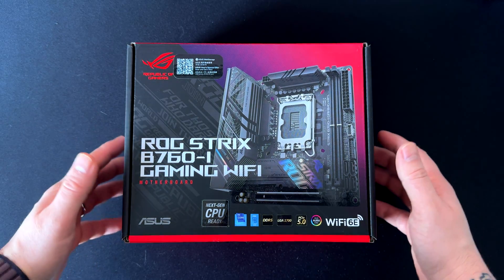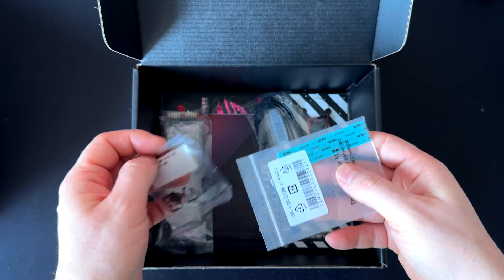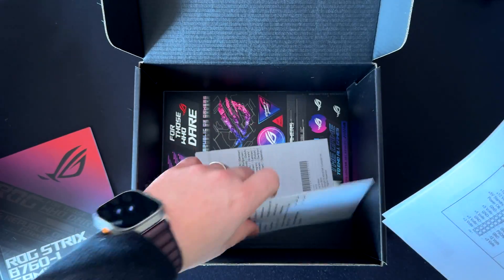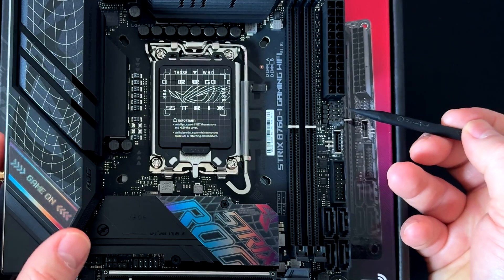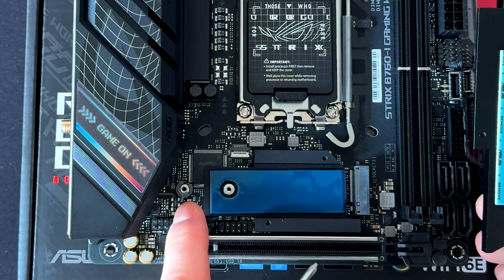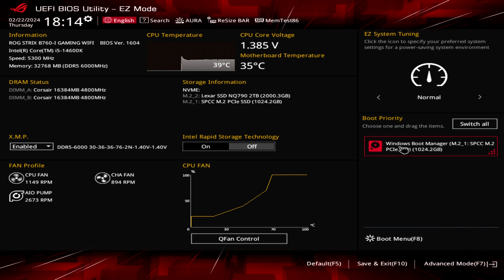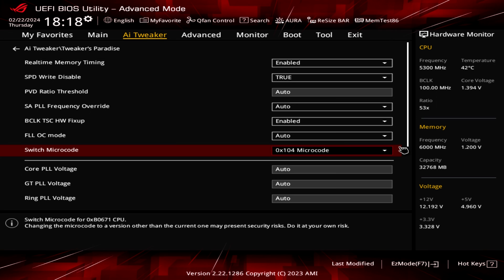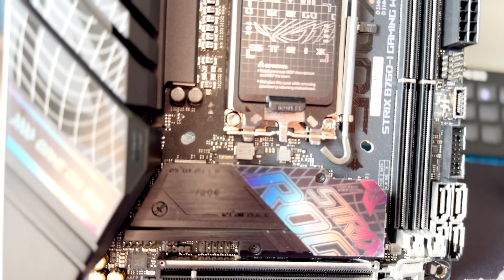Asus ROG Strix B760-I Gaming Wi Fi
This kind of video requires a lot of time testing and setting up everything,

The Asus ROG Strix B760-I Gaming Wi-Fi is an mITX motherboard that has all you need for a mITX build

⏲️Chapters⏲️

00:00 Intro
00:28 Unboxing, what’s inside
01:46 Ports, headers, I/O, storage
03:40 Back panel ports
04:06 Bios overview
05:40 Conclusion